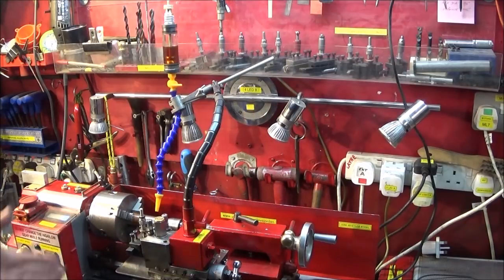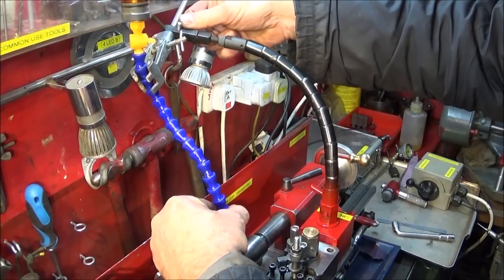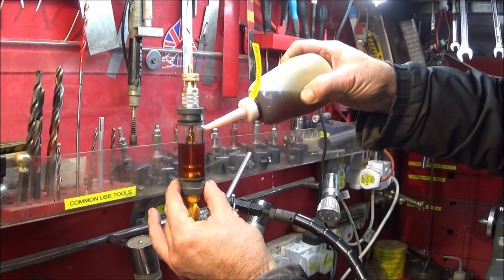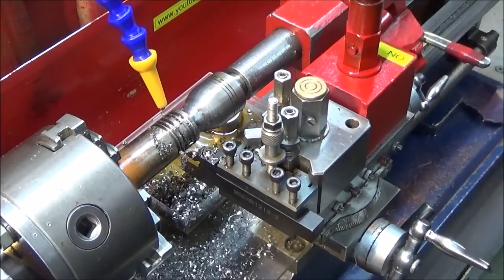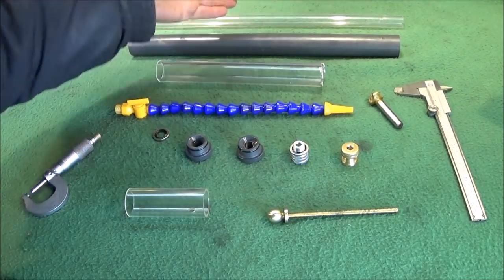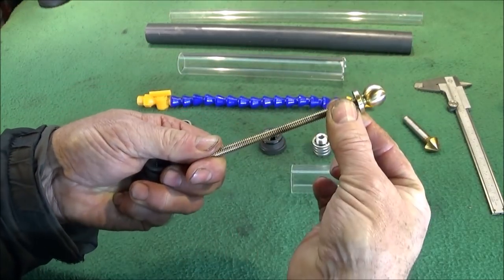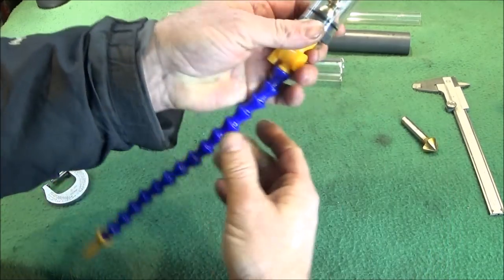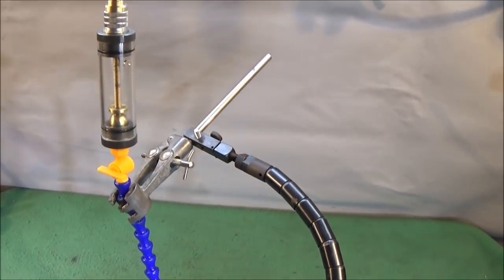Make A Simple Portable Machine Fine Drip Feed Cutting Oil System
Make a portable magnetic base drip feed cutting oil system with extra fine flow adjustment and a tray facility to catch and recycle the cutting oil. COOLANT PIPE AVAILABLE HERE